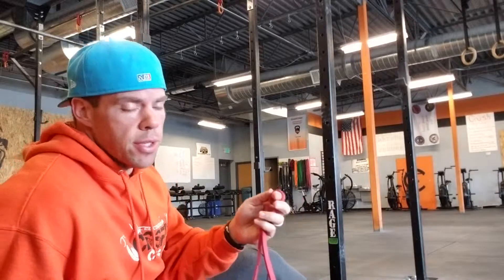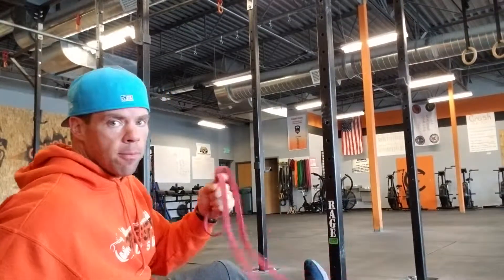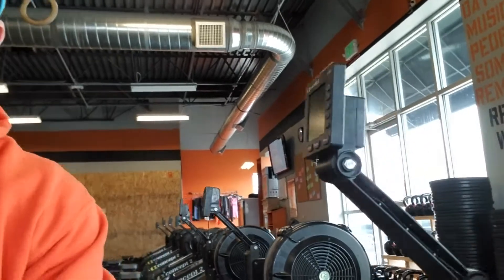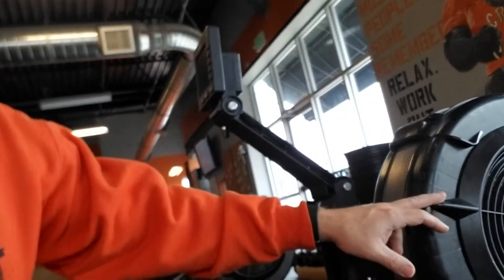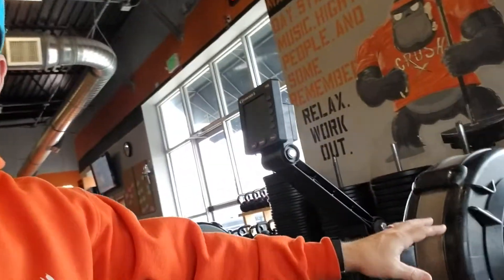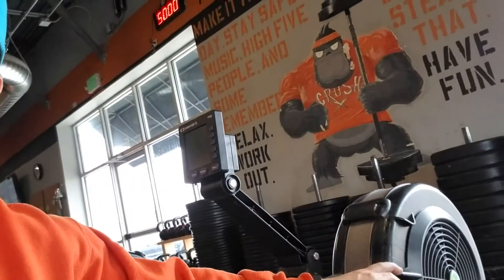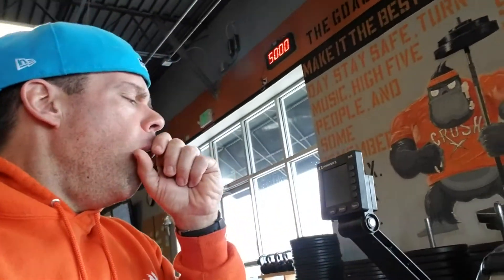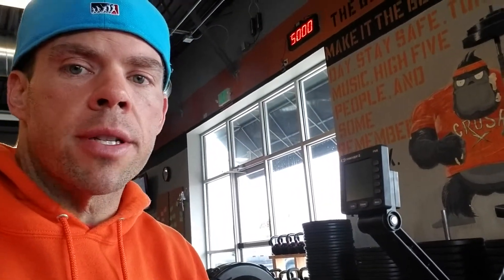Monday, April 1